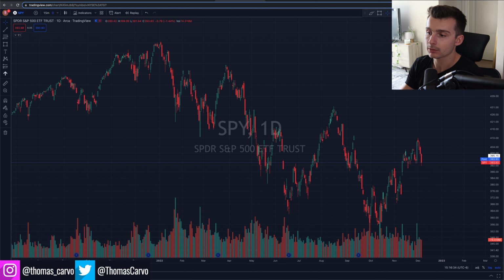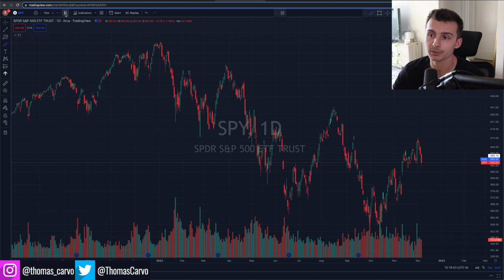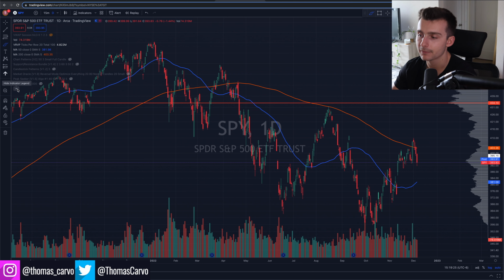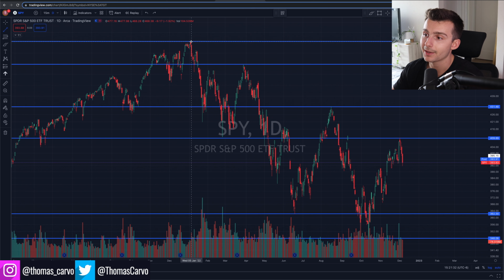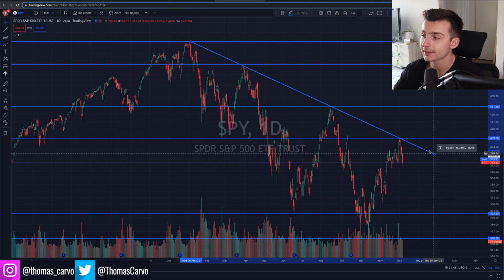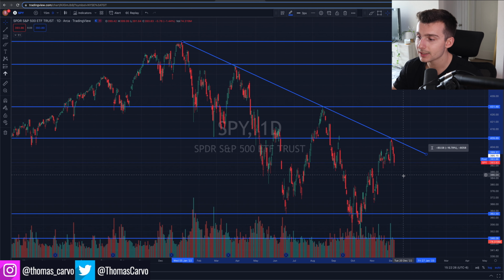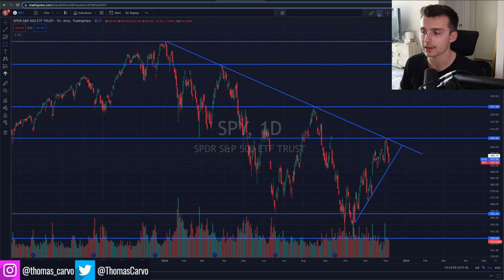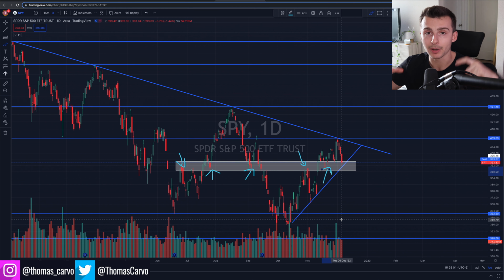How To Chart Stocks For Beginners In 10 Minutes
In this video we cover exactly what you need to know to chart stocks as a beginner. No complicated methods, crazy indicators or anything like that. All you need is a candlestick chart, tools to draw on your chart and you are ready to go!